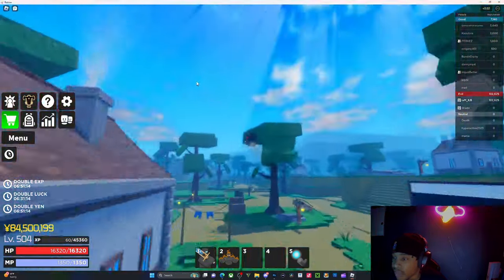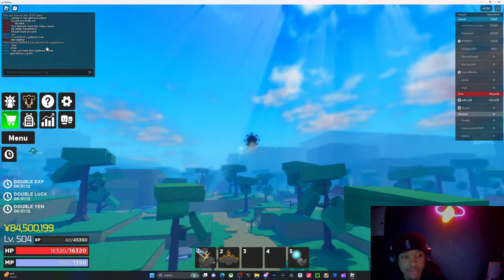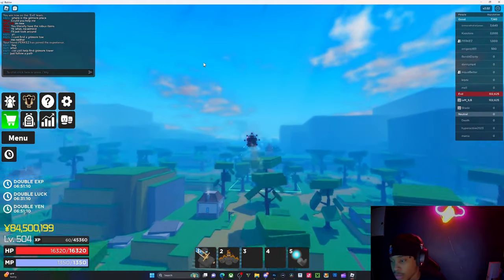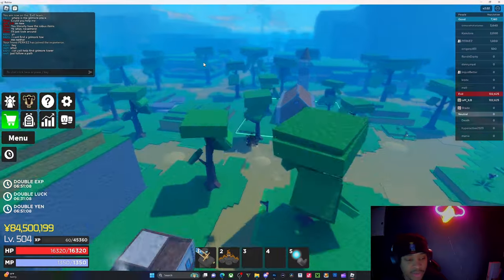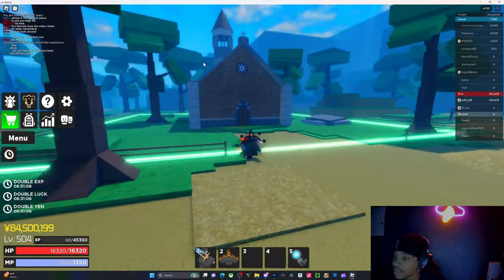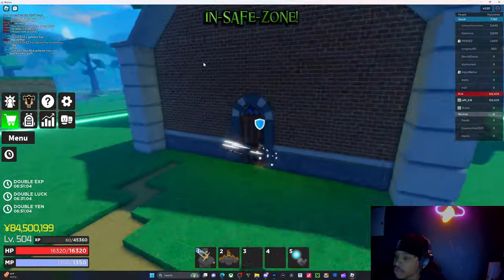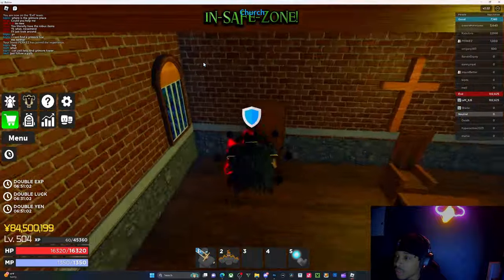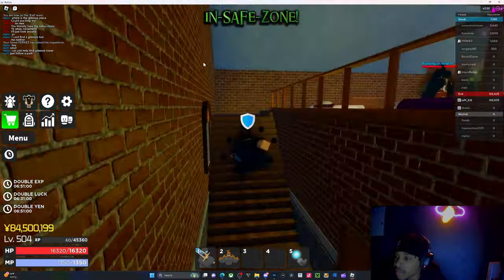grimoire storage location in grimoires Era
comment something